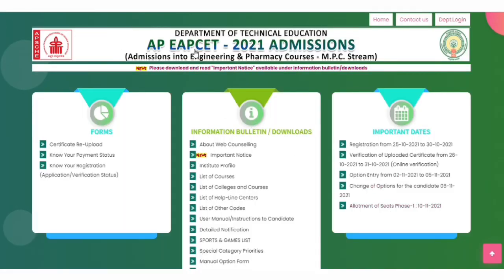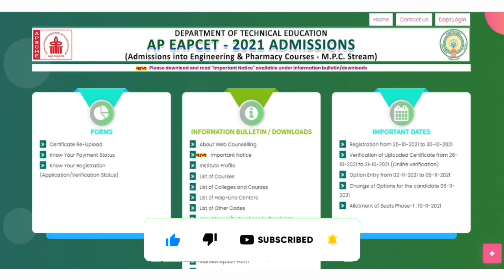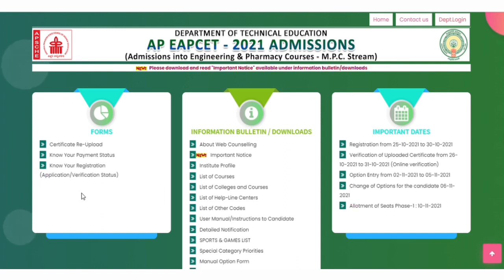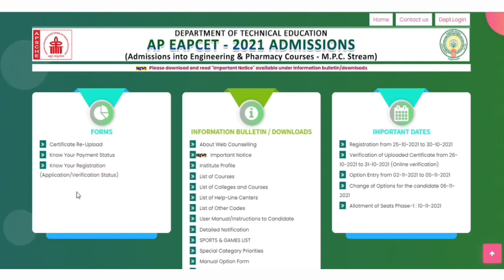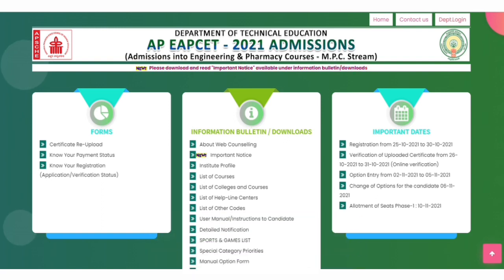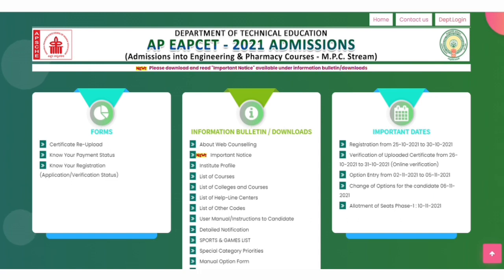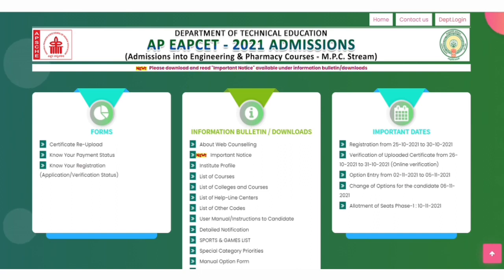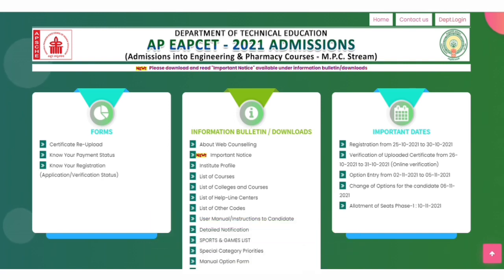AP EAMCET 2021 Seat Allotment for MPC | AP EAPCET 2021 Seat Allotment Latest Updates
AP EAMCET 2021 Seat Allotment today | AP EAPCET 2021 Seat Allotment Latest Updates | AP EAMCET 2021 | EAPCET 2021 | EAMCET 2021

Link:- /2021/04/AP-EAMCET-EPACET.html

Friends in this video I have told AP EAMCET 2021 Counselling Web Option Entry, I think that you will like this video Thank you so much...

Note:
"This channel (TIAL WIZARDS) and I do not claim any right over any of the graphics, images, songs used in this video.
“While we have made every attempt to ensure that the information contained in this video has been obtained from reliable sources, TIAL WIZARDS is not responsible for any errors, or omissions or incorrect data or mistakes or corrections. Please check the official websites or documents for getting exact information and for latest updates”.